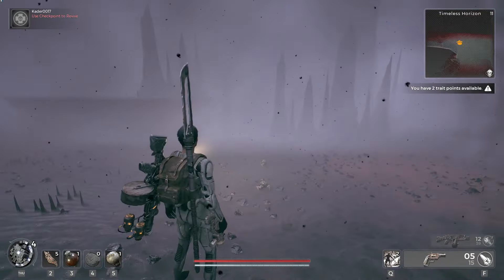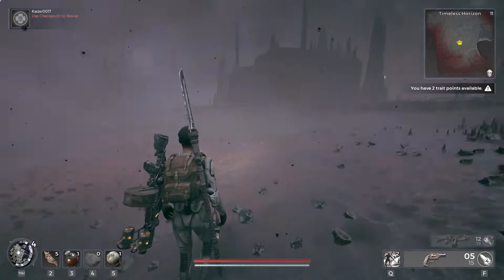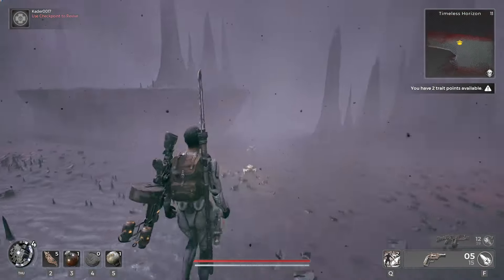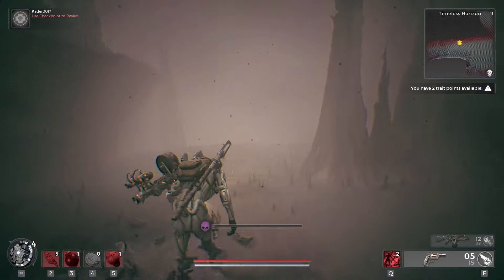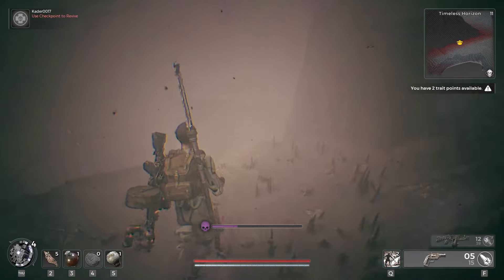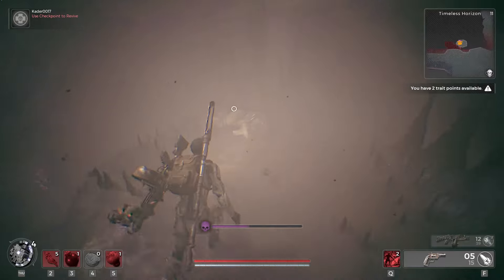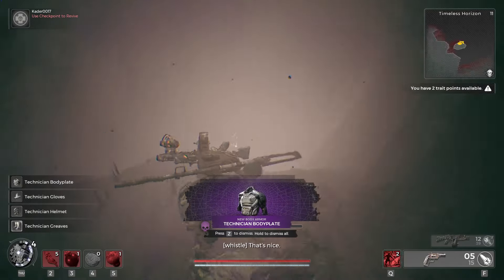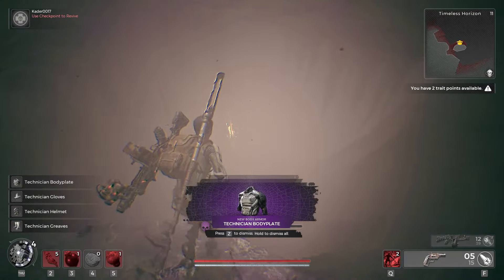Unlock the Engineer Archetype and Technician Amor | Remnant 2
This is a guide to unlocking the engineer archetype and technician amor in Remnant 2. For me the two items were found in the timeless horizon subworld of N'erud.